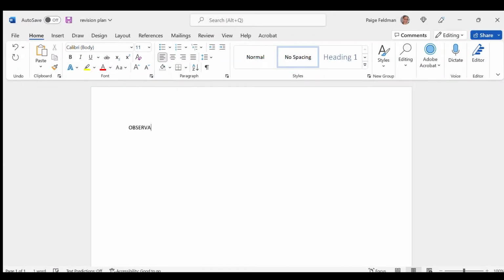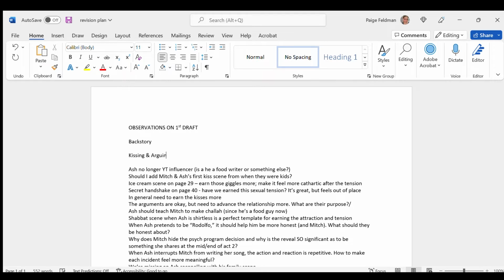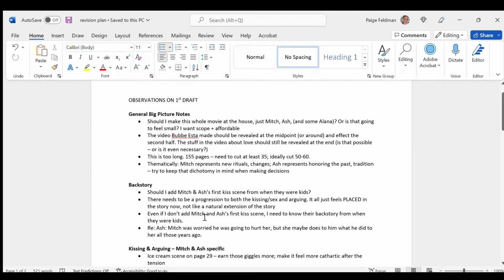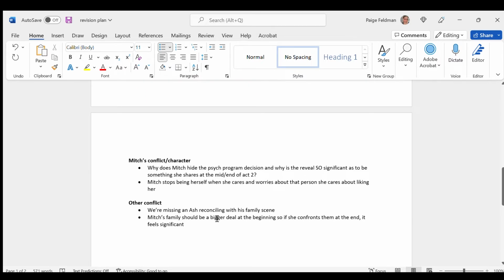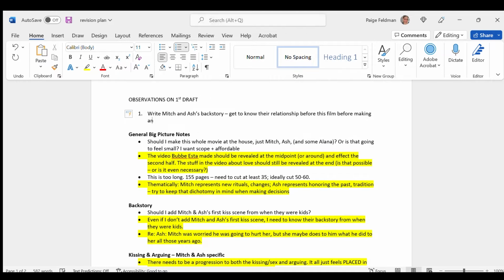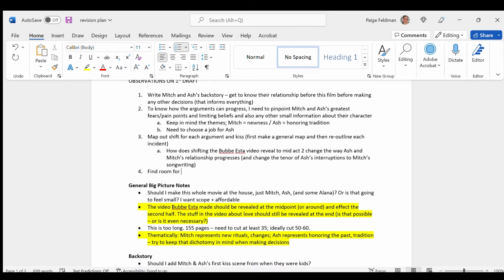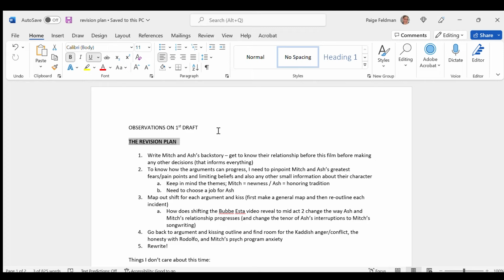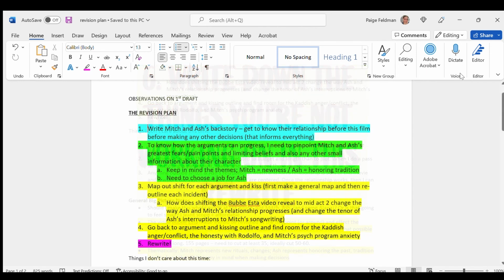How to Revise Your Screenplay (planning your first revision)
I'll take you step-by-step through my process to show you how to plan an effective revision for your script (or novel or play or short story) so you're not just rearranging words, but making your story better. And all of it is based on YOUR instincts, not any guru's formula!

I've just finished the first draft of my contained romantic comedy feature, so next step is to start my revision! But before I can start it, I need a plan because a revision (a good one anyone) is more than just choosing better words, it's about making sure the story is hitting all the right beats, the character development makes sense, and you're communicating your theme well. This process will help you focus on what the most important things to focus on in your script, and guess what... it's individualized to you! So let's jump in.

How To Fall in Love the Hard Way, an audio romantic comedy series

"A Bitter Love" (Instrumental) by Tia Moors

We're Gonna Create a Revision Plan: 0:00
Steps 1 & 2: 2:05
Step 3: 3:54
Step 4: 5:28
Step 5: 8:43
Step 6: 11:02
Process Recap (the TL;DR): 12:22

Cake Fight Presents: The Making Of is a YouTube series about how I'm making my first feature film - starting from the idea for the screenplay and I'll take you all the way through premiere.

Come along on this ride and watch me make a sexy, raunchy, funny, introspective, Jewish teenage-lovers-to-enemies-to-lovers romantic comedy! I promise laughter, tears, and that I won't give up until we're walking the red carpet at the premiere.